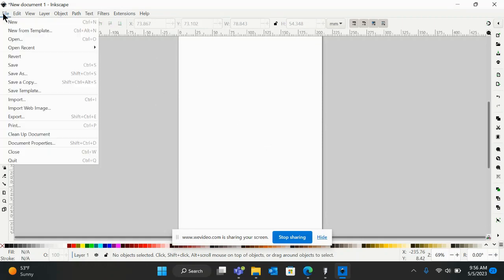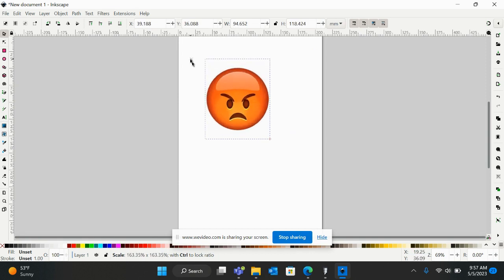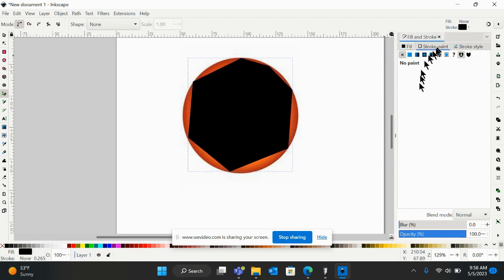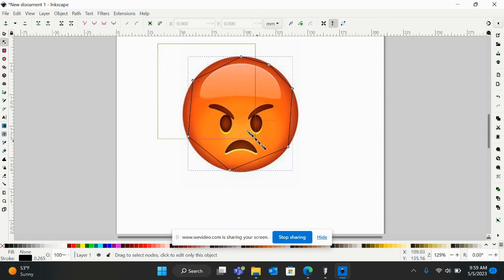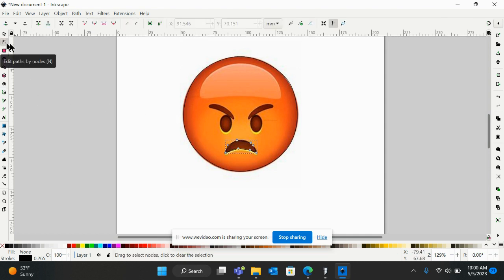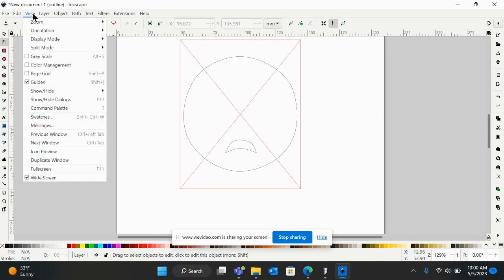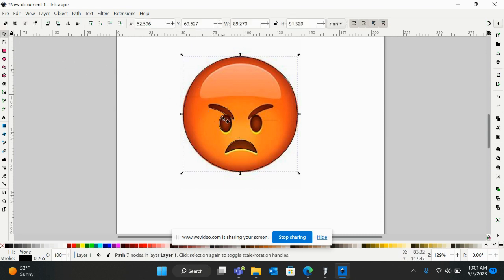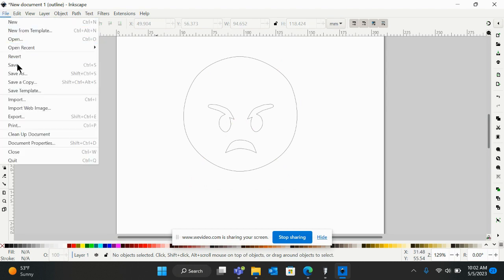Emoji Inkscape Tutorial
Learn how to create svg files in a Vector Software Inkscape. Create an Emoji that could be used for a Vinyl Cutter, 3D Printer, or CNC Machine.